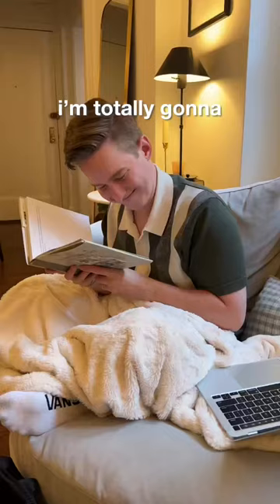when you forget to do your summer reading